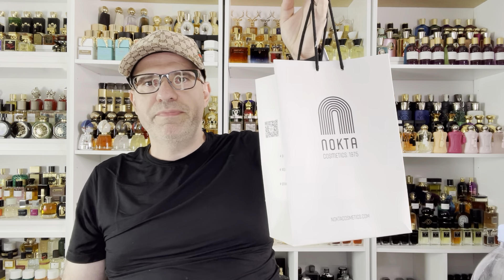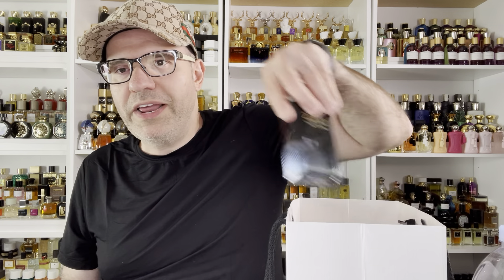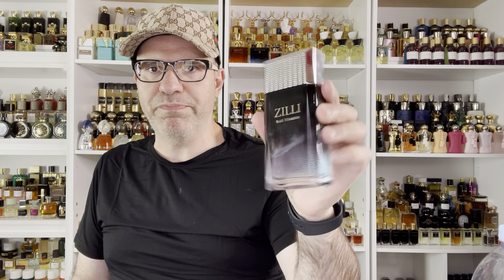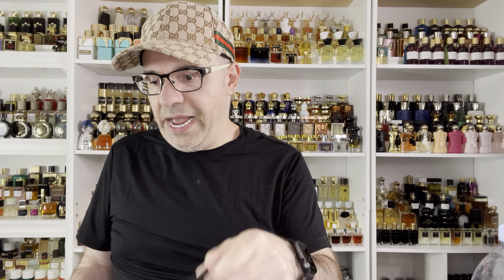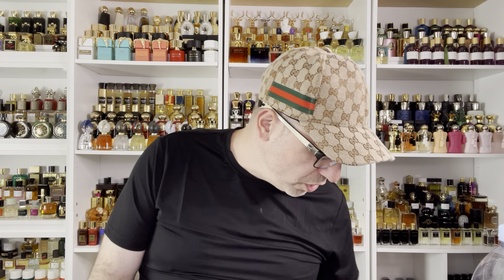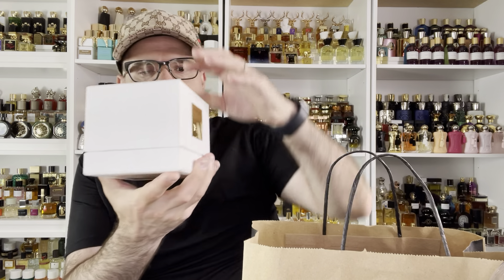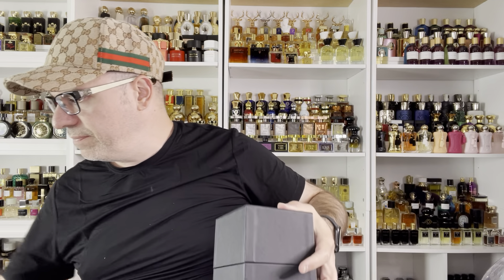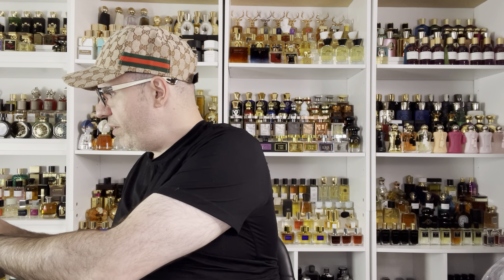ISTANBUL PERFUME HAUL!! NOKTA COSMETICS, BEYMEN, SEPHORA, VAKKO, ATELIER REBUL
Here’s all the goodies I came back with from shopping in Istanbul Turkey

Beymen
Atelier Rebul
Vakko
Nokta Cosmetics